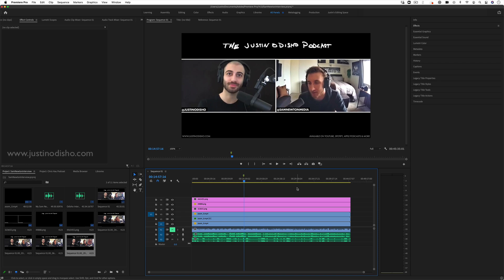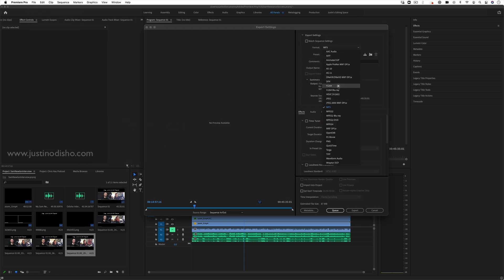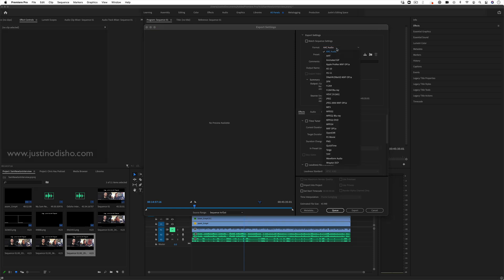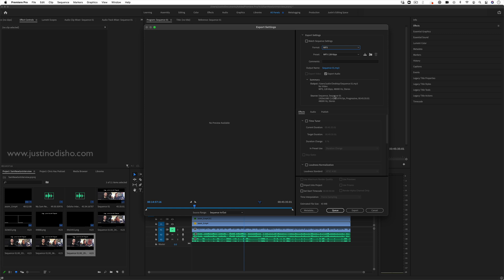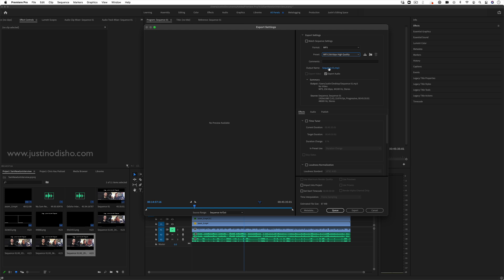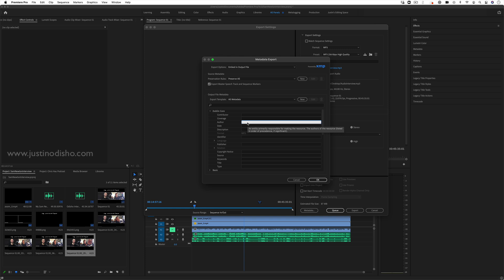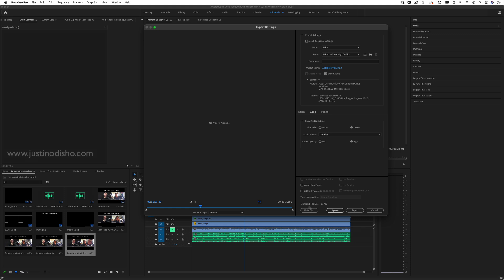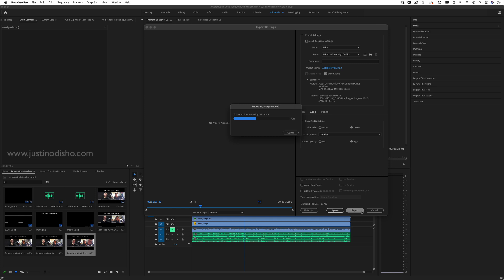How to Export Audio Only in Adobe Premiere Pro (.AAC,.Mp3,.WAV)